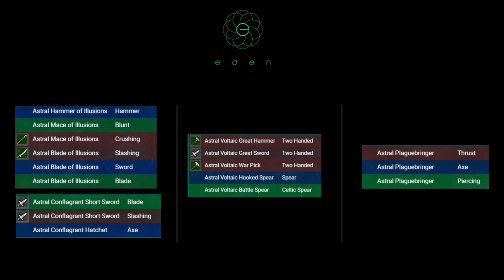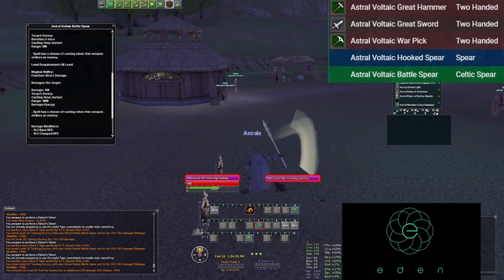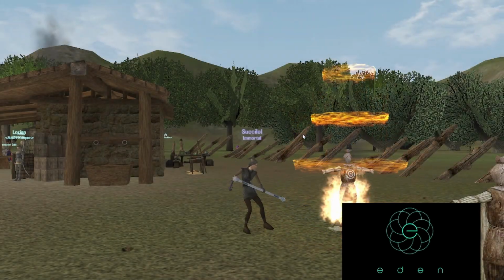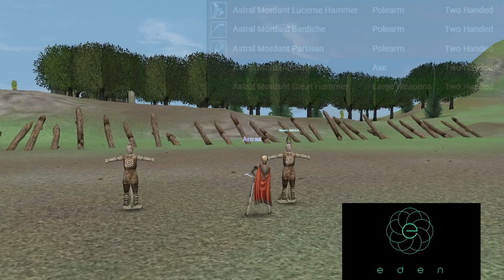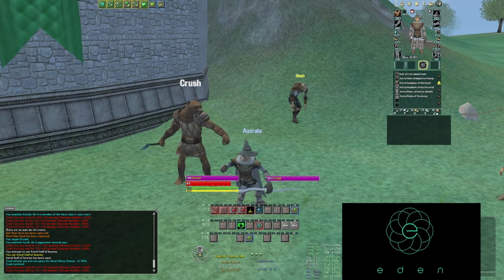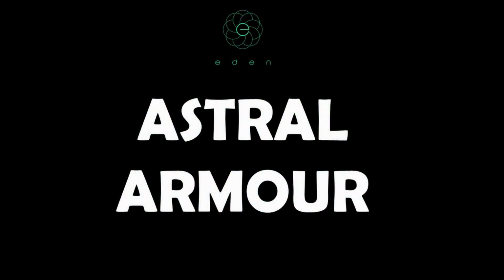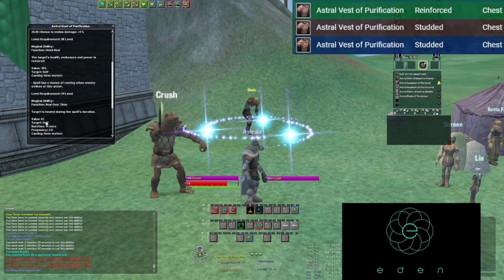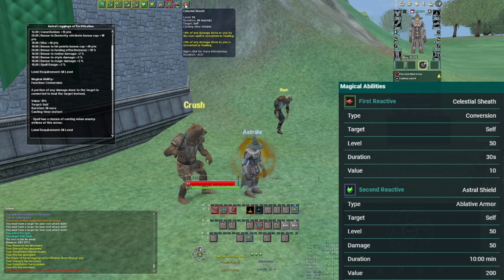Astral Anarchy - How do ML10 items work? (EDEN S2)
Taking a comprehensive look at Eden Season 2's ML10 items, and how their merchanics work on the Dark Age of Camelot freeshard.

00:00 ML10 Intro
00:11 Pet proc weapons
01:17 Disease weapon
01:32 Effectiveness debuff weapon
01:45 Snare weapon
01:50 Absorb debuff weapon
02:11 Spreadheal weapon
02:20 Fumble charge
02:46 Belt pet charges
03:18 Cloth armour
03:48 Reinforced armour
04:20 Chain & Plate armour
4:32 Outro